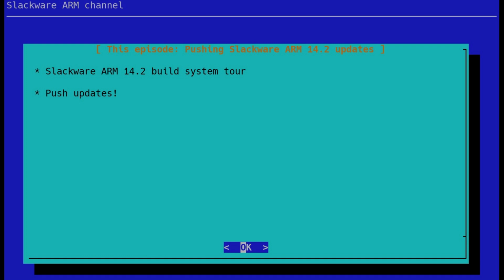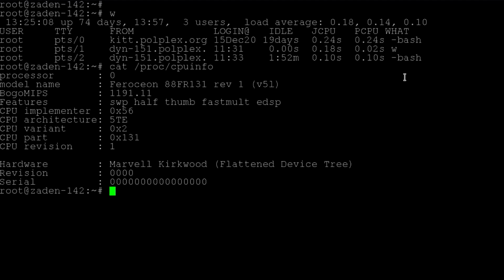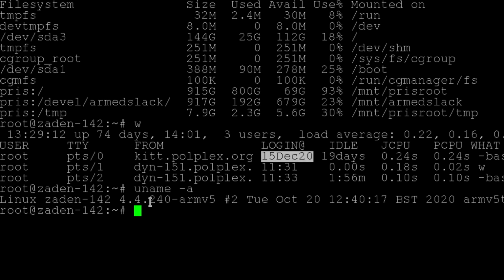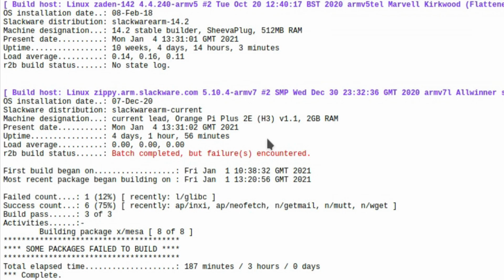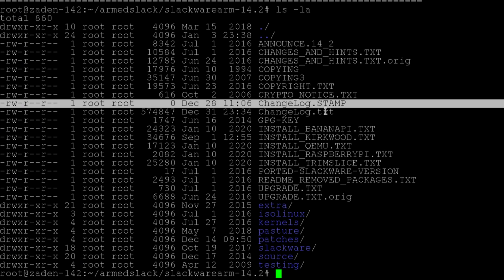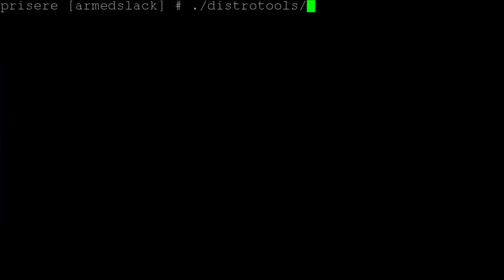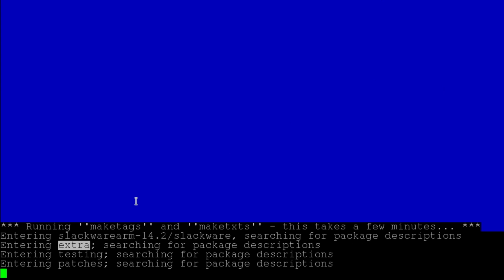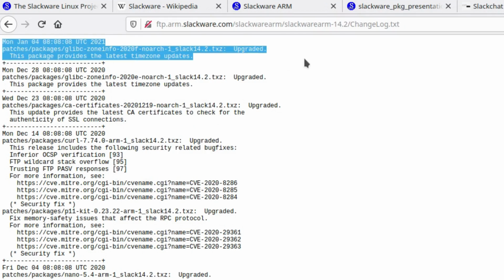S02E02 - Pushing SlackwareARM 14.2 updates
A little tour of the build host for Slackware ARM 14.2 maintenance, and a show & tell about how the updates are pushed to the Internet delivery sites.